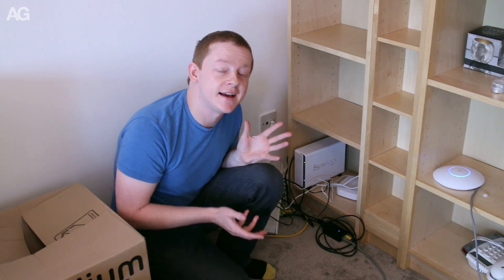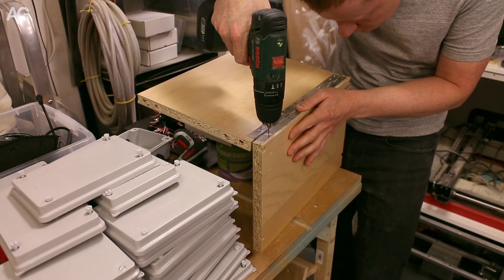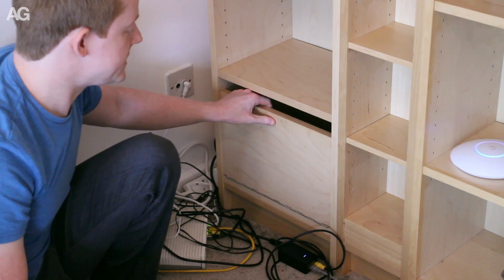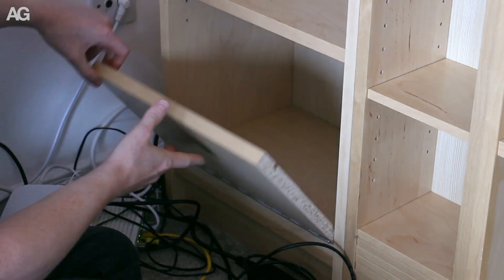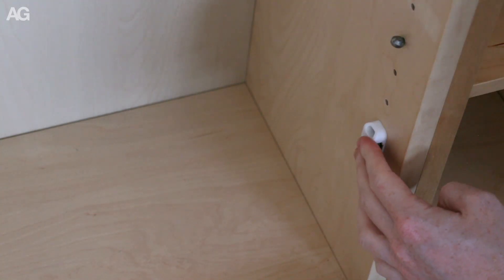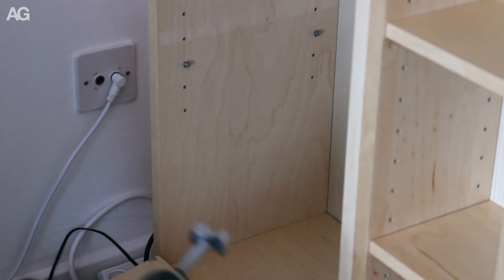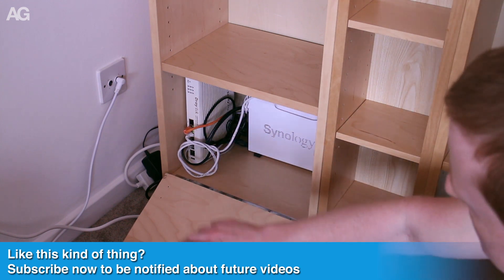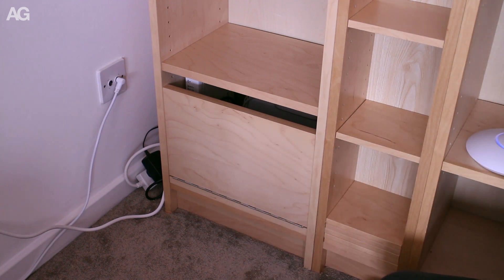IKEA Shelf Hack - Hiding network equipment in a bookcase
Moving into a new home I needed a way to hide away some networking equipment, thankfully a couple of spare shelves came to the rescue!

This is a super simple hack but turned out to be very effective.